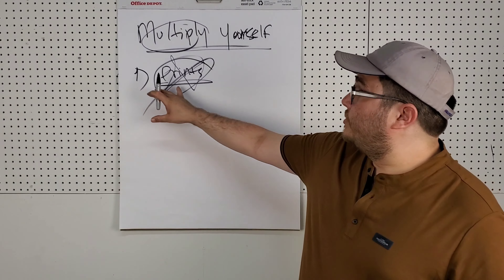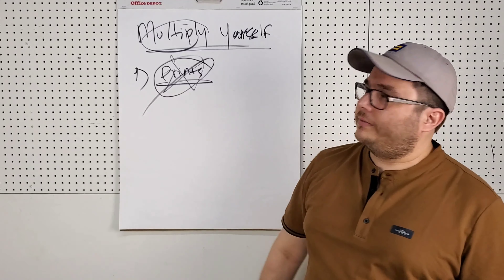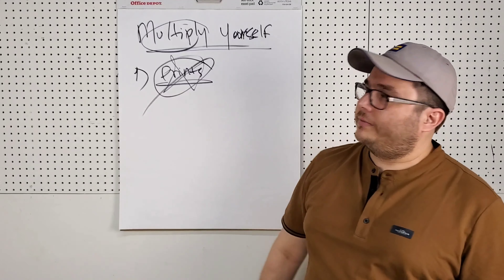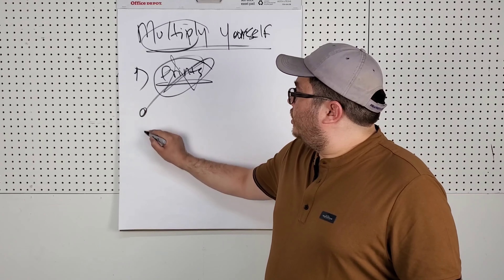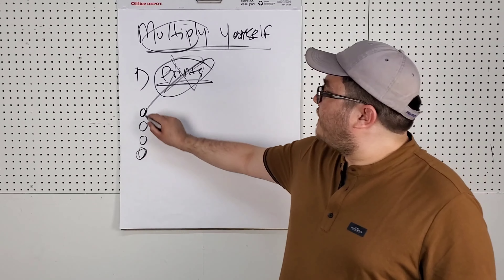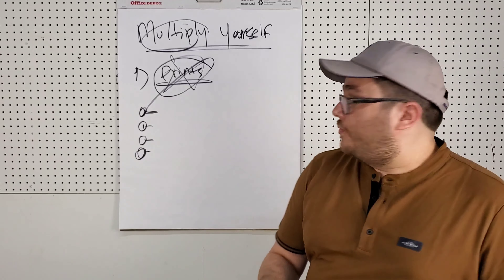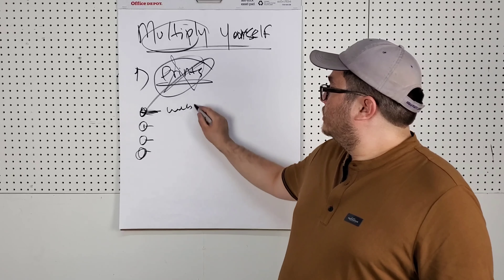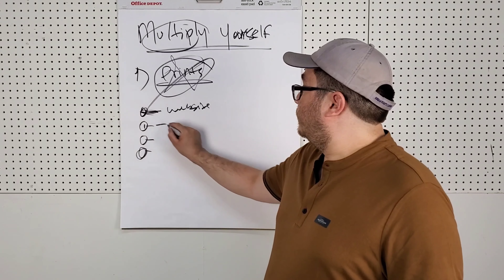How To Multiply Yourself To Sell More Artwork